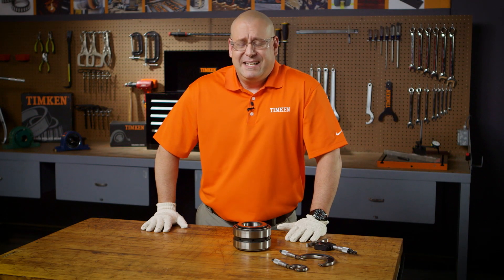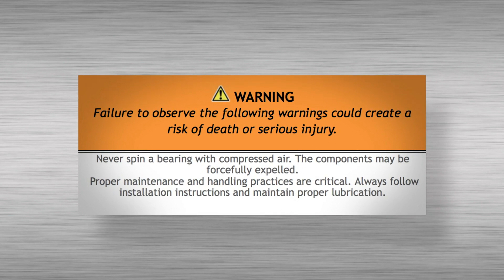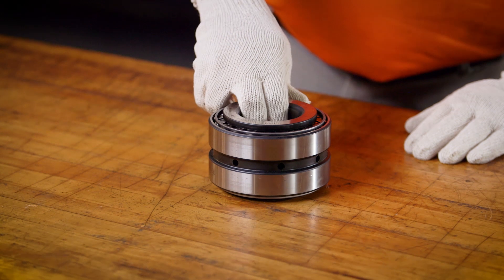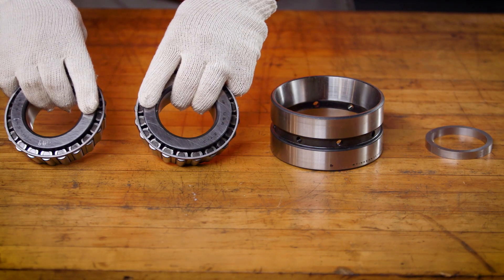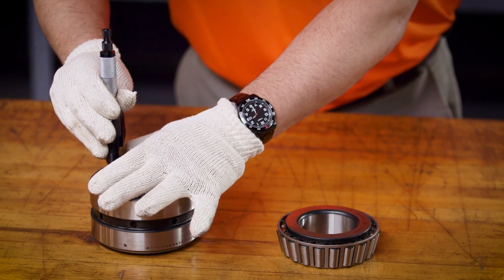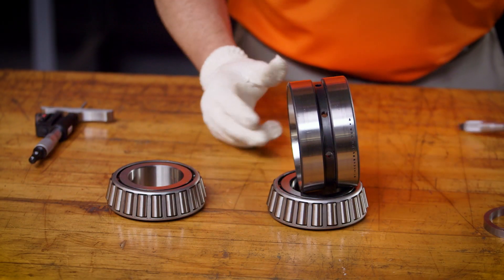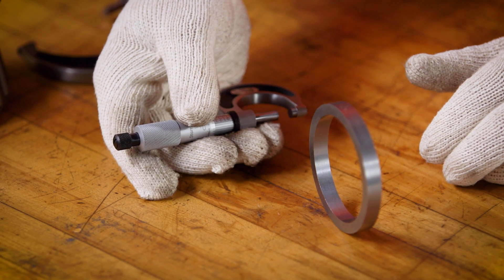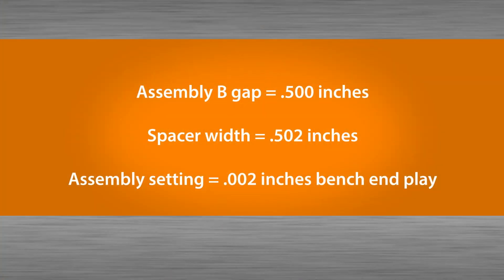Measuring the Bench Bearing Setting in a TDO Two-Row Tapered Roller Bearing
How to measure the bench setting of a two-row tapered roller bearing with a double outer race.